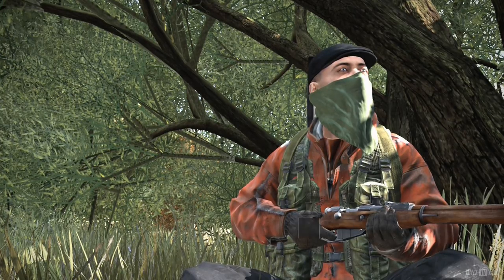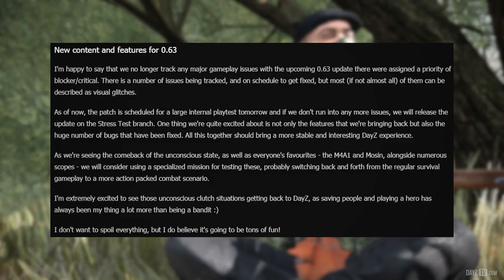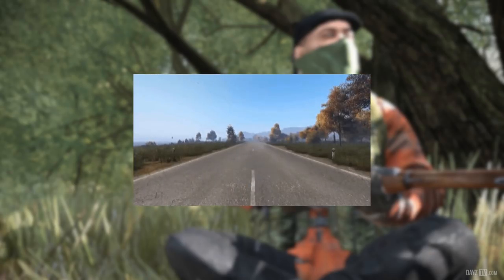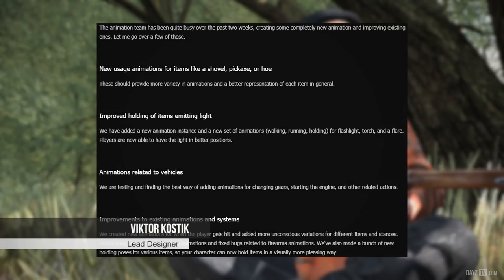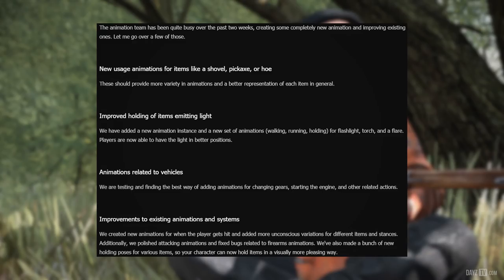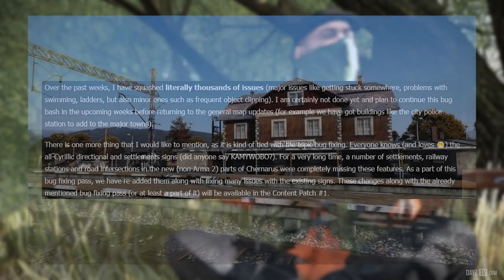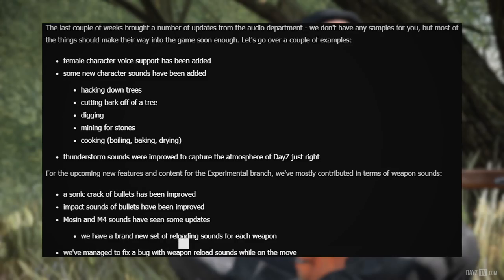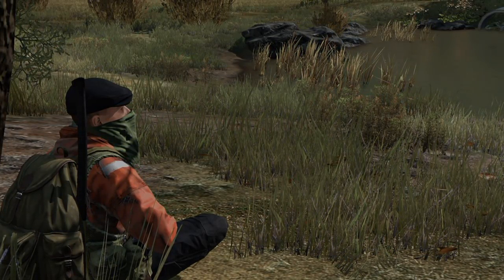0.63 Content Update #1, New Animations More! DayZ Status Report Highlight 17 July 2018